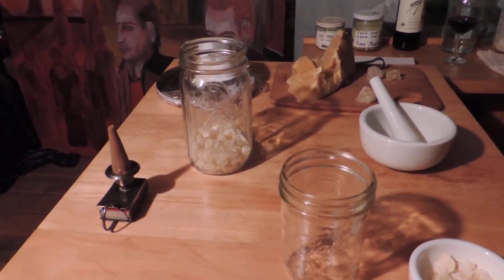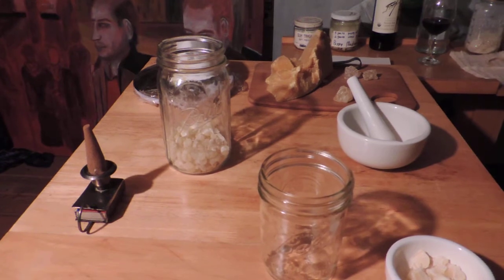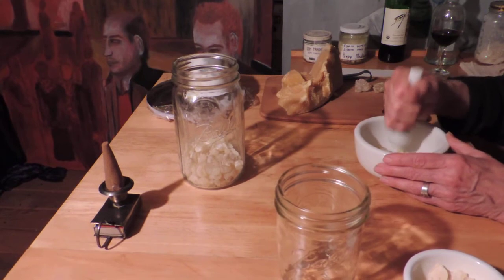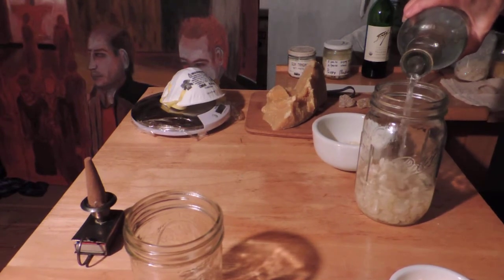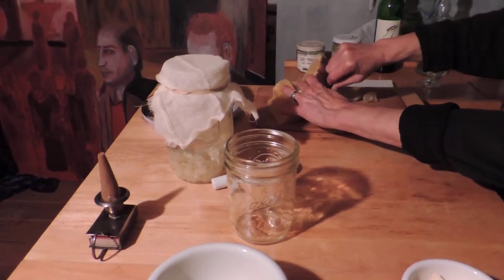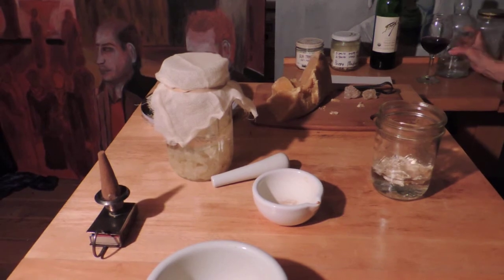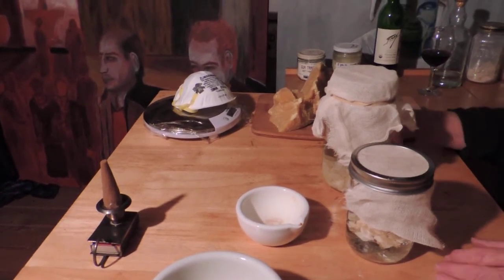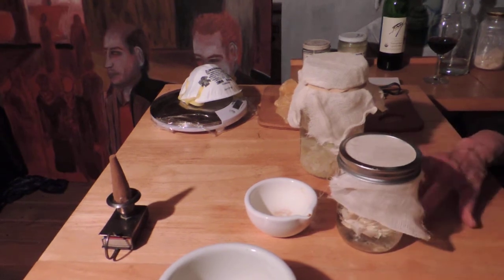Studio Notes: Solving Damar and Beeswax part 1 of 2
This video is part 1 of 2 parts demonstrating how to solve damar resin in preparation for making damar based finishing varnishes and mediums for oil paintings.
Look for follow up videos to this demonstrating how to use the solved damar to make varnishes and mediums.